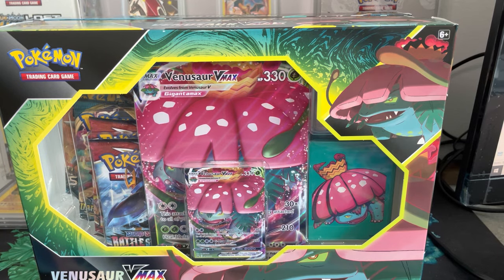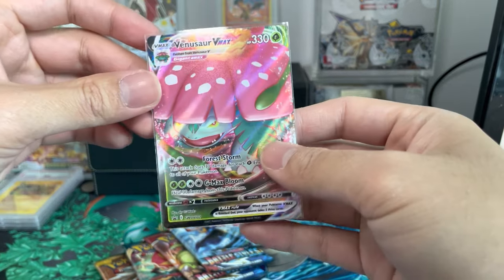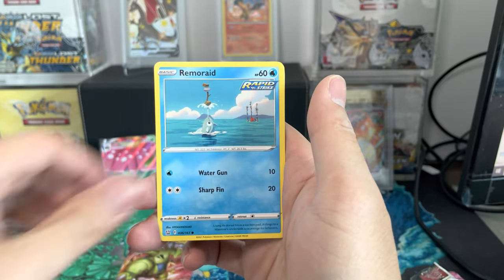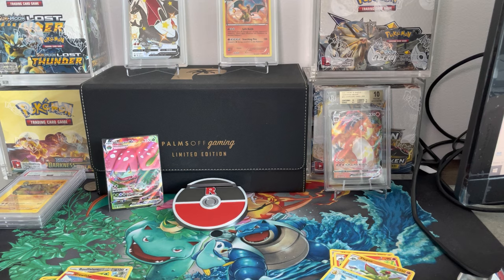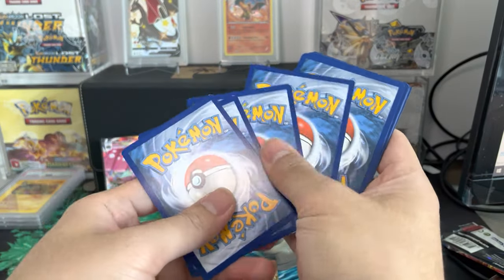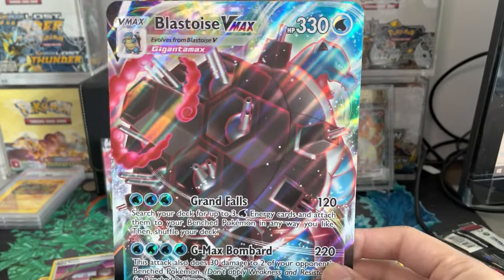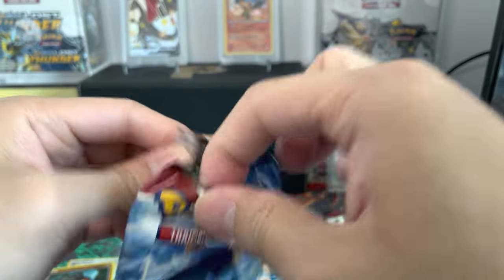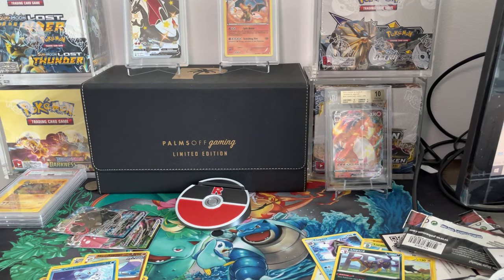Unboxing the *NEW Venusaur VMAX Battle box!